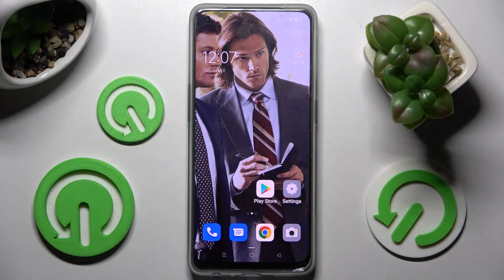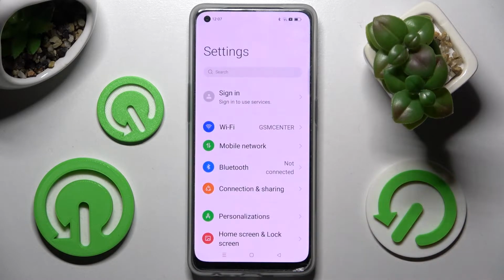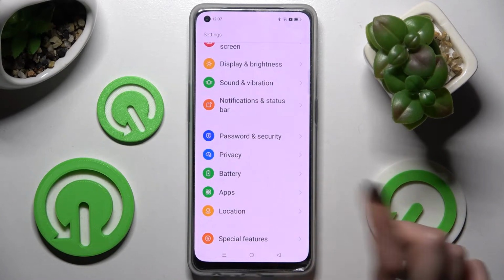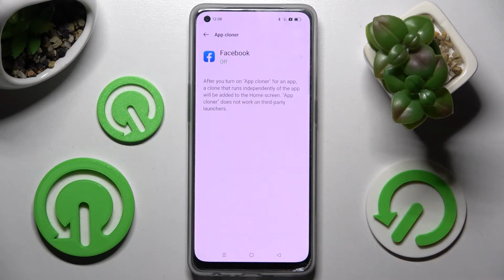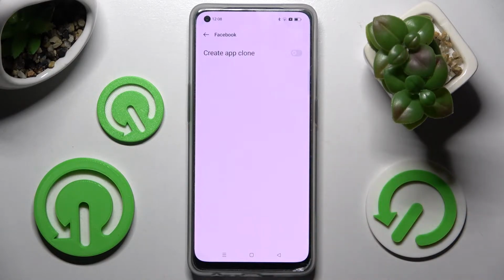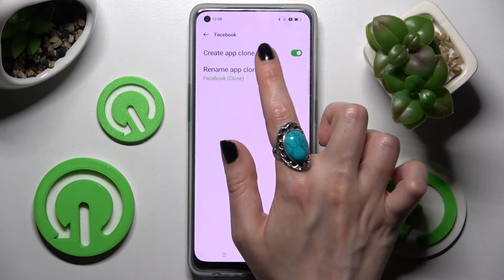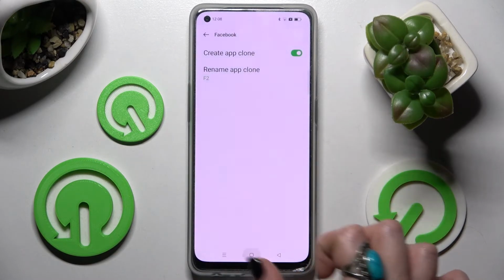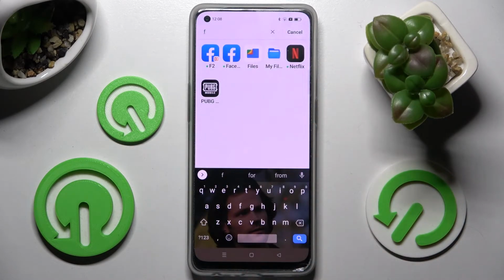How to Clone Apps in OPPO Reno8 Lite – Duplicate Apps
Hello! Did you know that you can actually clone apps on your OPPO Reno8 Lite? In today's video we will show you how you can easily duplicate apps on your OPPO Reno8 Lite just in a couple of simple steps. This feature could be useful if you wish to use different accounts in the same app, so you can duplicate this app. So if you wish to learn how you can clone apps on your OPPO Reno8 Lite, all you need to do is just watch this short tutorial to the end, follow the instructions described by our specialist and try this feature out on your OPPO Reno8 Lite yourself.

How to Clone Apps in OPPO Reno8 Lite?
How to Clone Applications in OPPO Reno8 Lite?
How to Dual Apps in OPPO Reno8 Lite?
How to Clone Apps in Android?